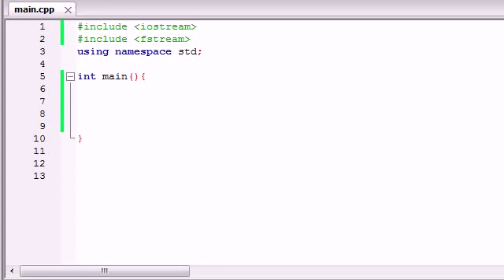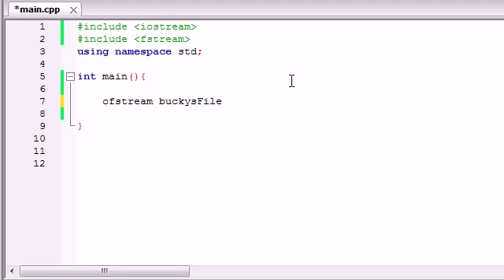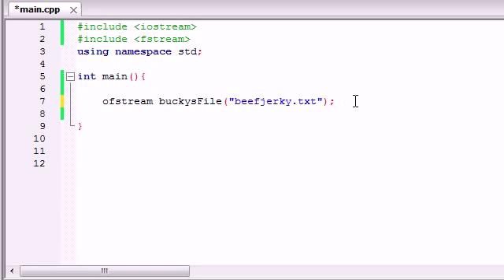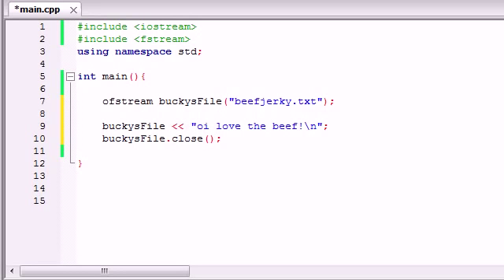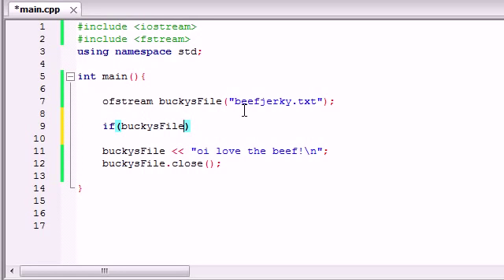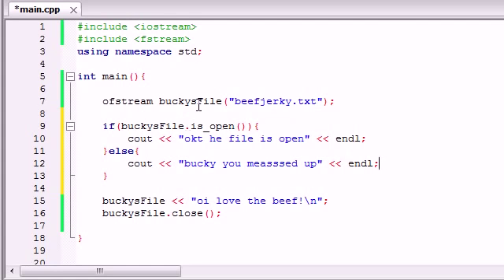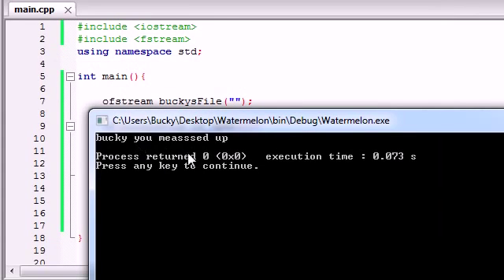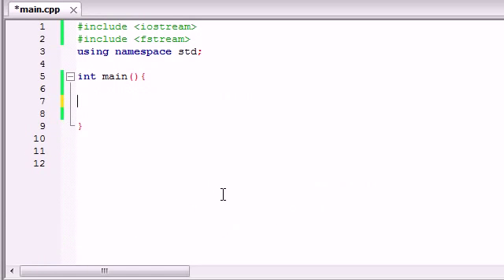C++ Programming Tutorials 65 Tips for File Handling